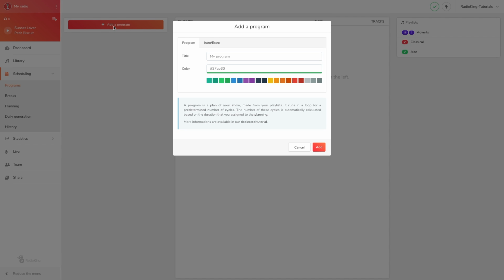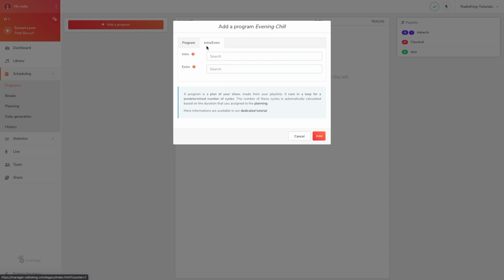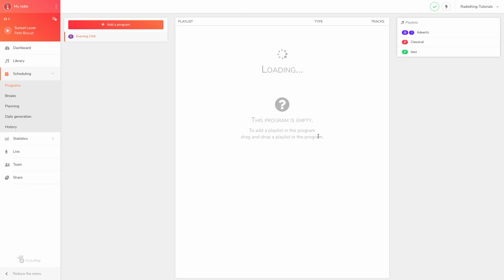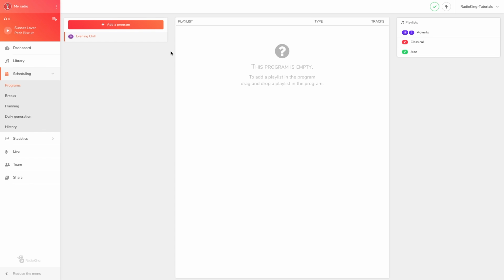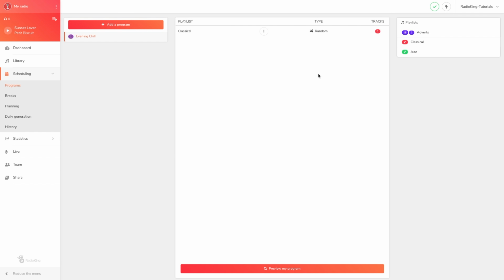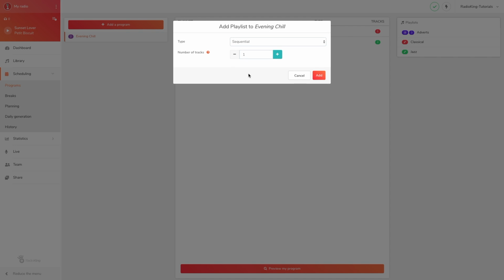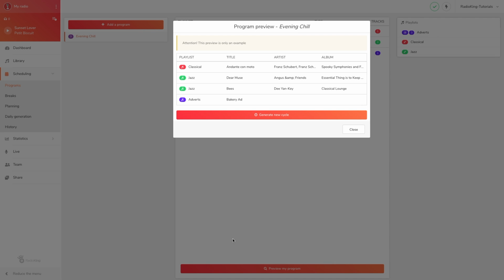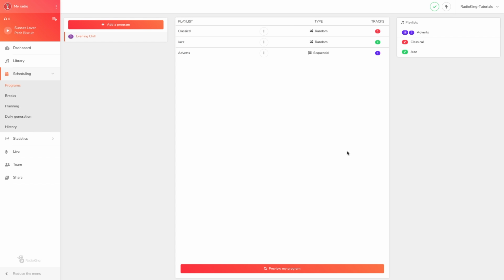Create Programs in the Radio Manager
Discover how to create and programs in your Radio Manager!

📻Don't have a radio station yet? Try your free 14- day demo today